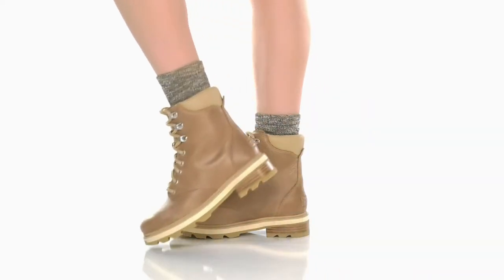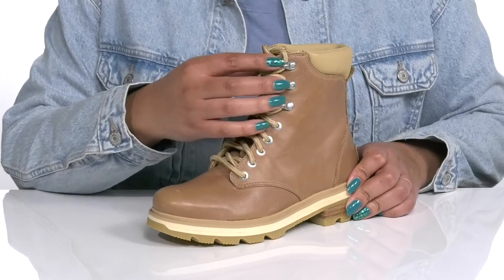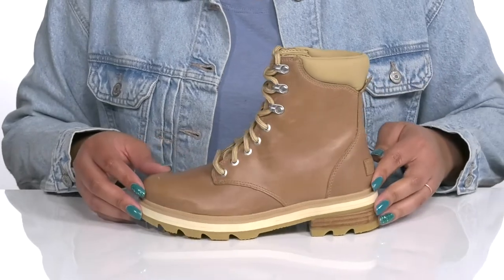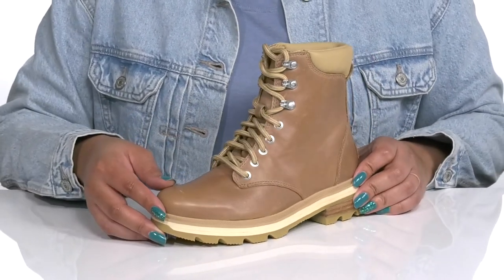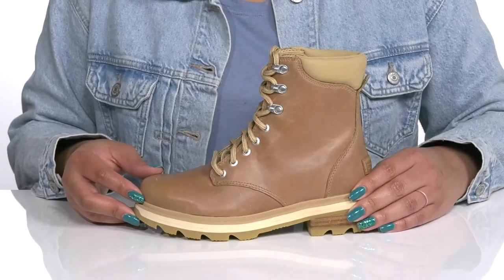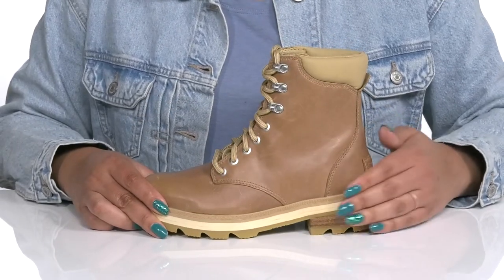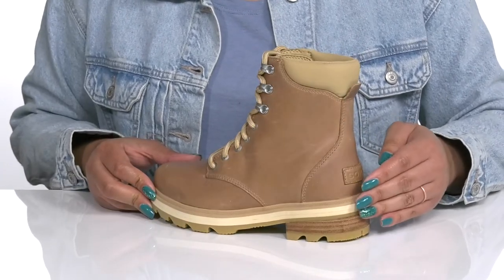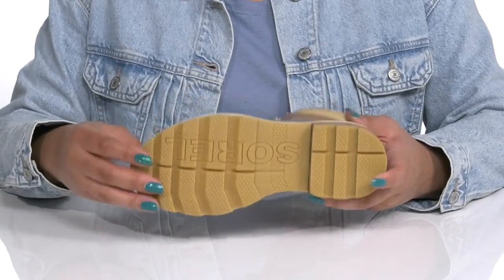SOREL Lennox™ Lace STKD Waterproof SKU: 9712684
Take a step ahead of crowd, wearing SOREL&reg; Lennox&trade; Lace STKD Waterproof footwear.
Leather upper.
Textile lining.
Removable textile insole.
Round toe.
Lace-up closure with D-ring.
Crew height.
Block heel.
Synthetic lug outsole.
Imported.